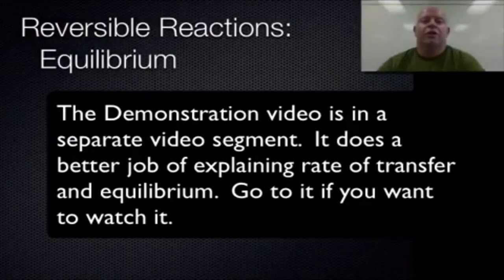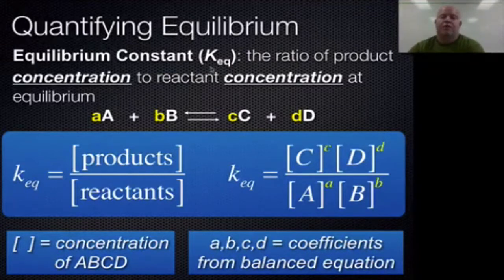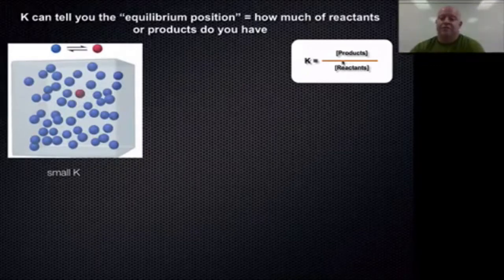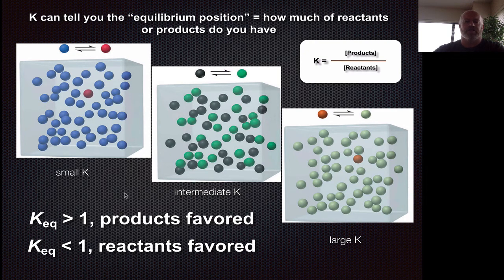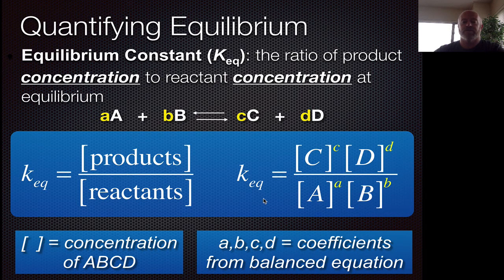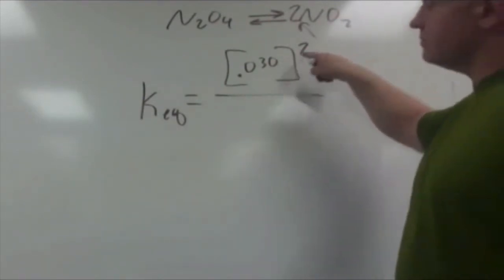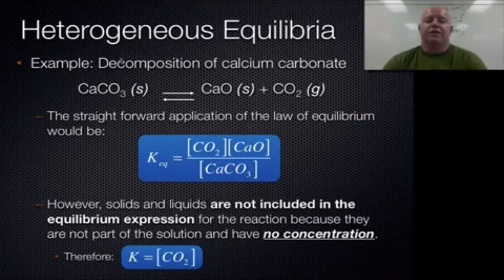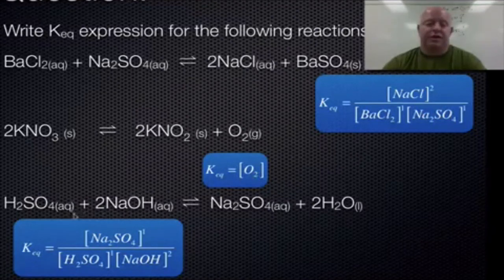Video 2 New: Equilibrium Fixed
The original Video #2 had a black section that this fills in for you.  I also took out first 8 minutes we don’t need this year.